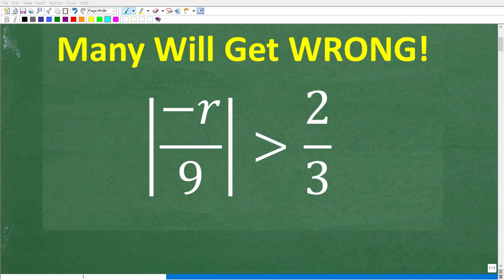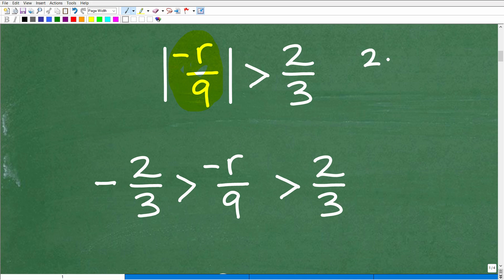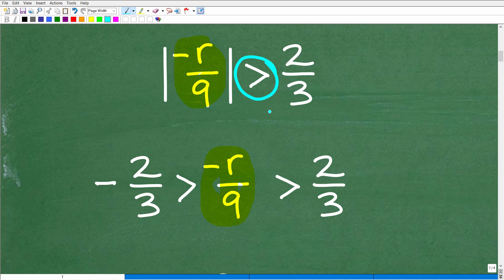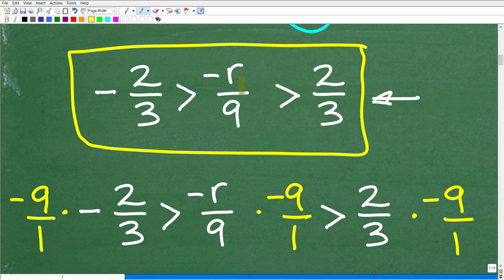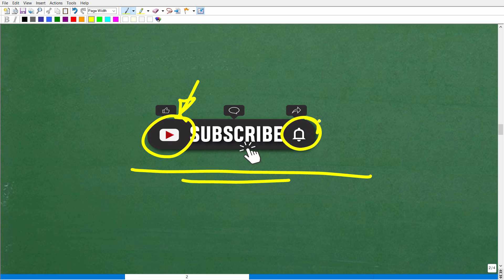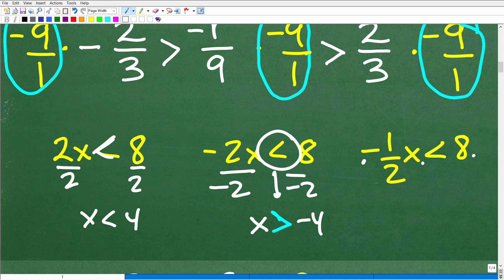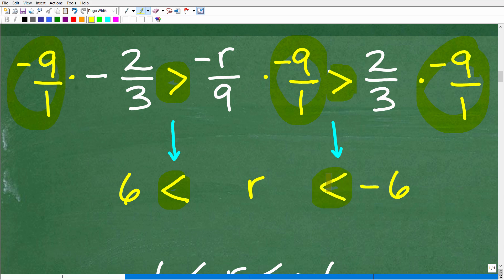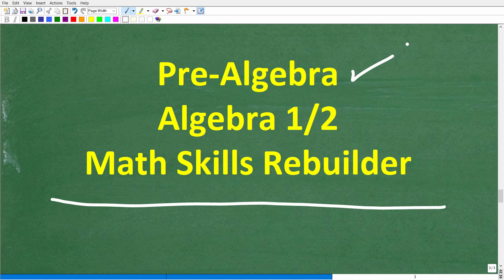| -r/9| greater than 2/3 = ? Basic Algebra! Absolute Value Inequalities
How to solve and graph the solution to an absolute value inequality.

• HOMESCHOOL MATH
• COLLEGE MATH